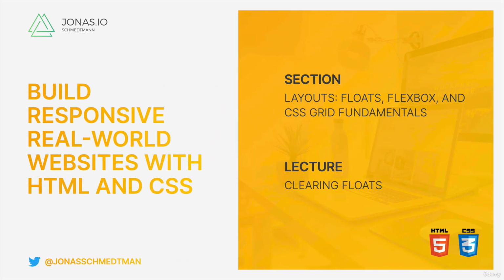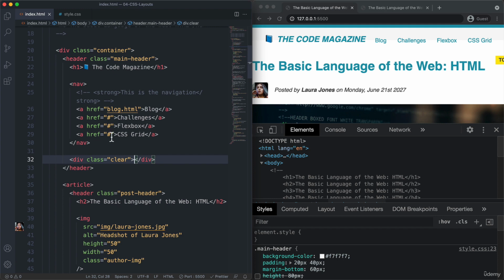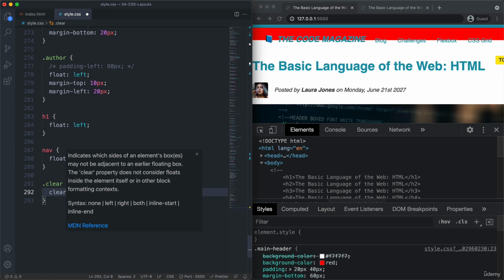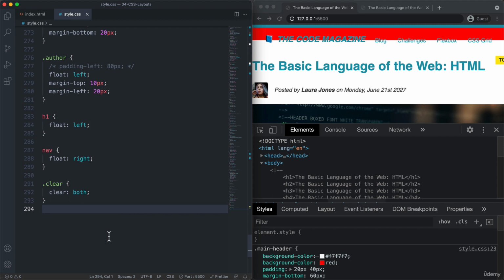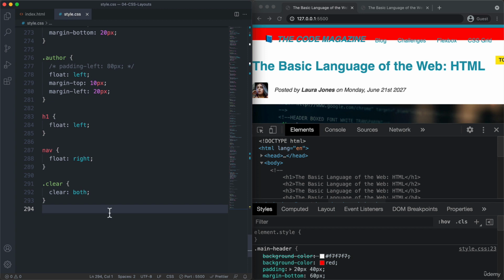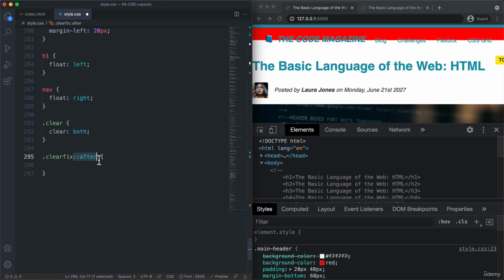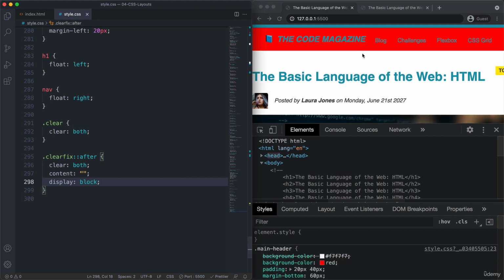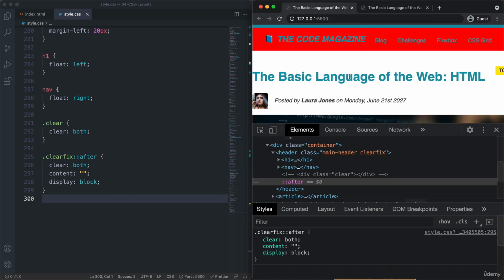048 Clearing Floats